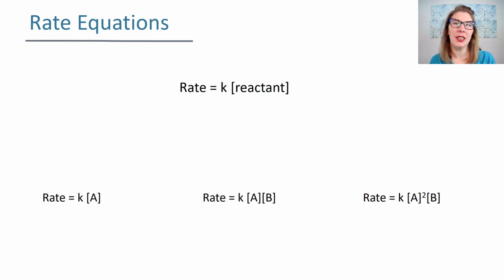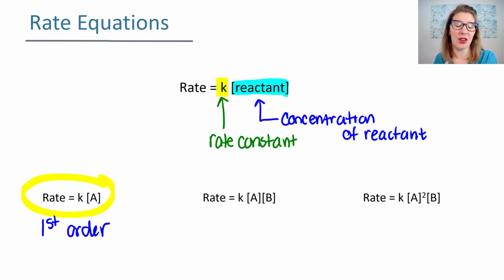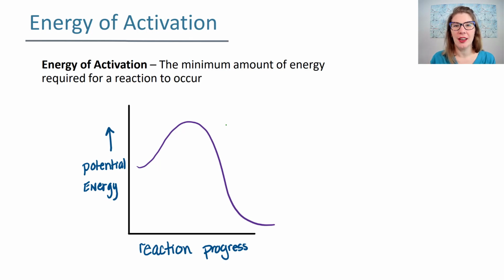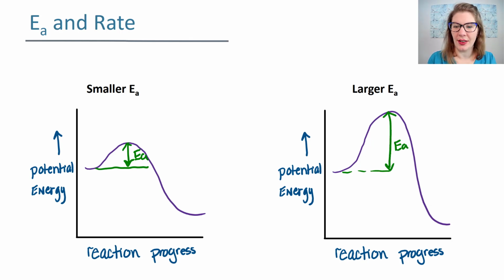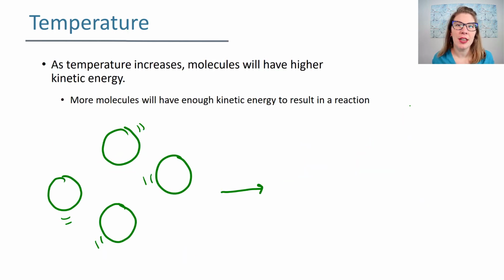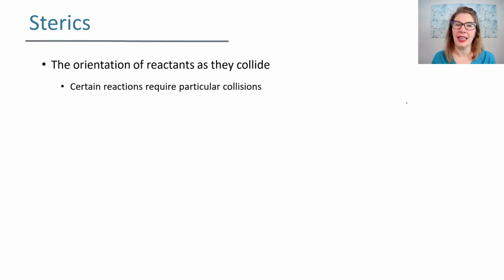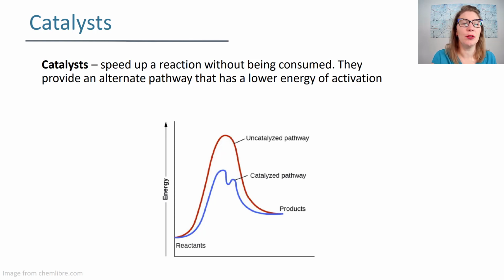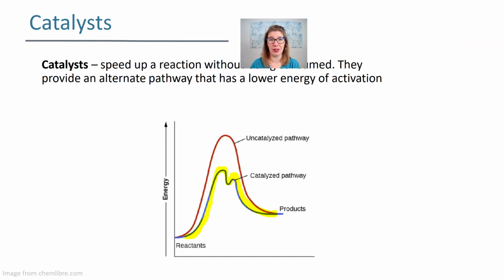Organic Chemistry Factors Affecting Rate of Reaction